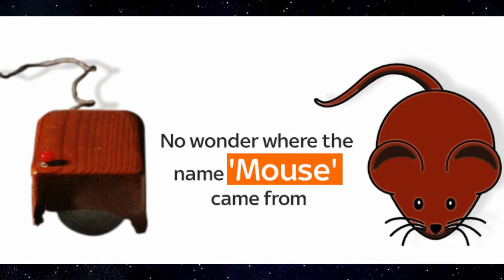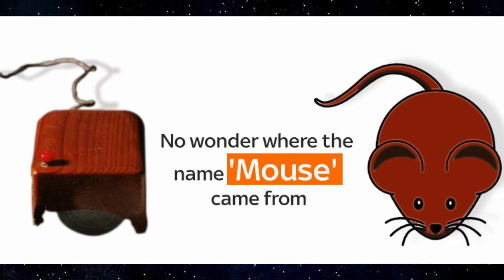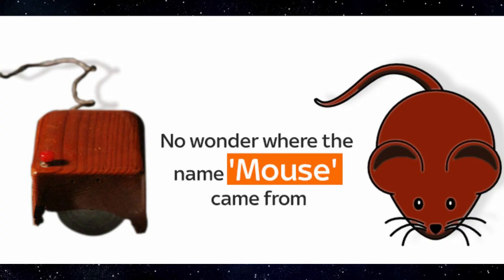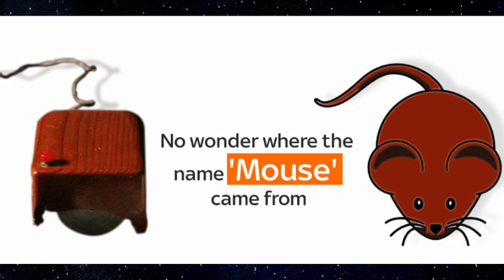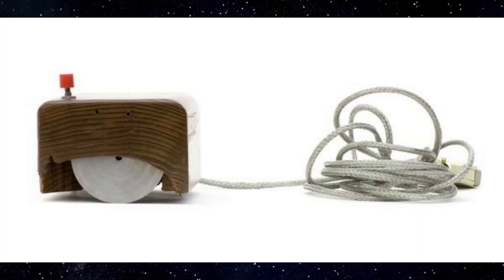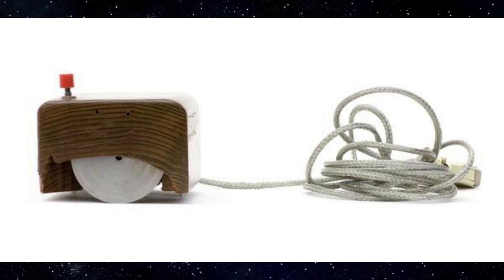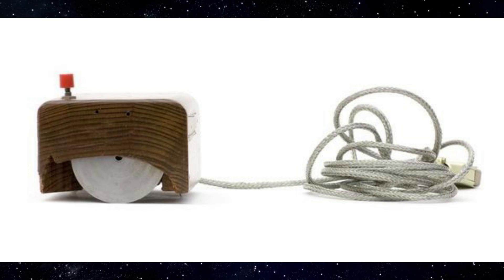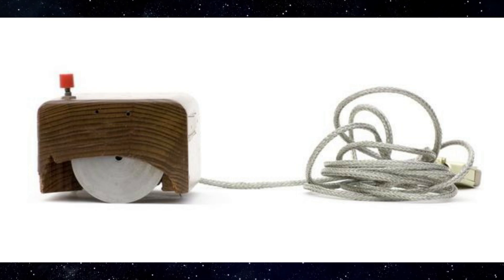Why is mouse called a mouse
Almost all computer users use a mouse to move from one place to another, or to click on an icon on the screen. But have you ever wondered why this device was given the name 'Mouse'?
In fact, when the mouse was invented, it was referred to as a pointer device

Our channel is about  facts. We cover lots of cool stuff such as  science  , technology and  TOP 10